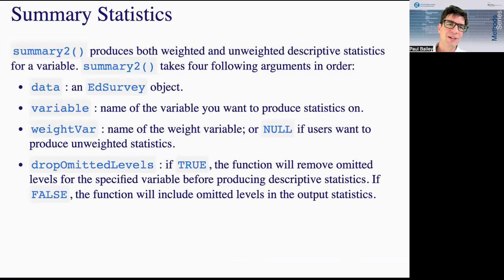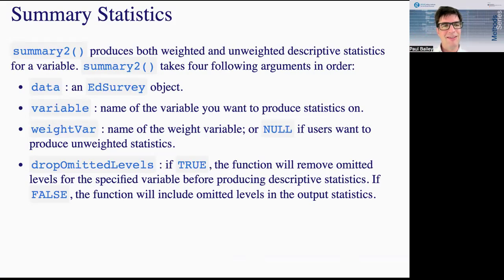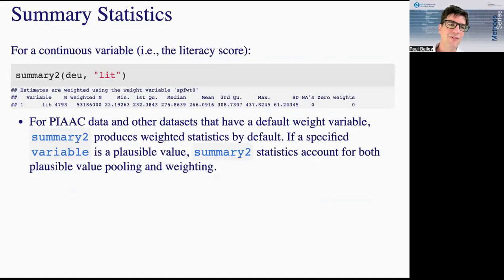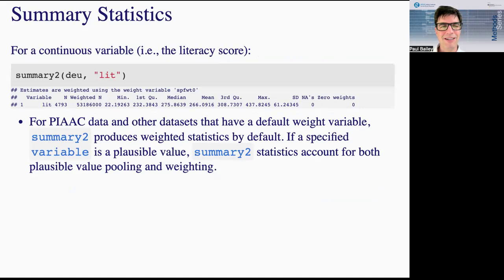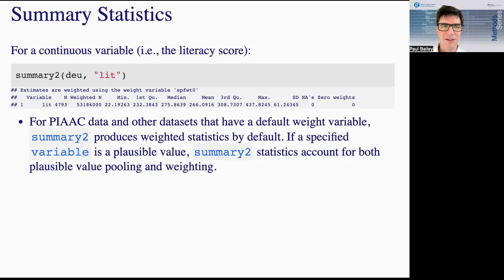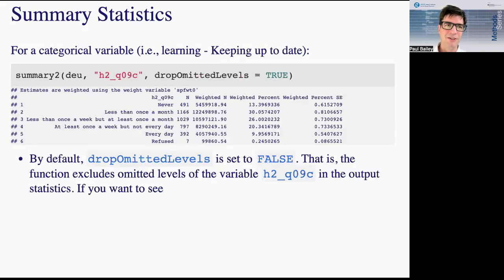2.3 Summary Statistics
Getting summary statistics for variables or plausibel values.